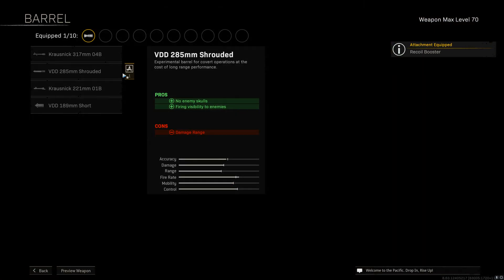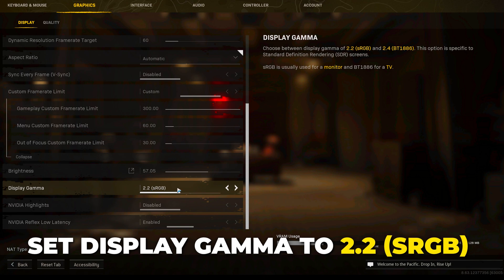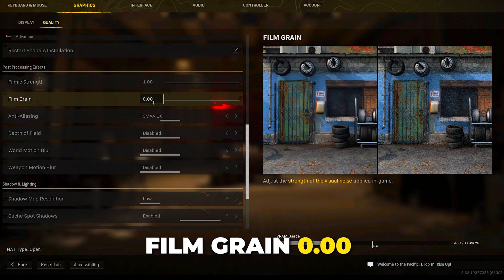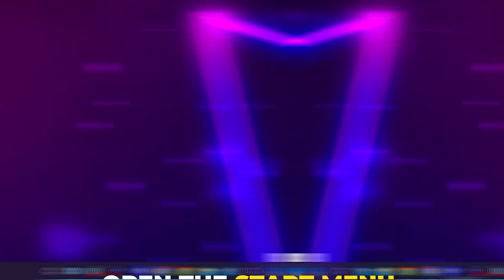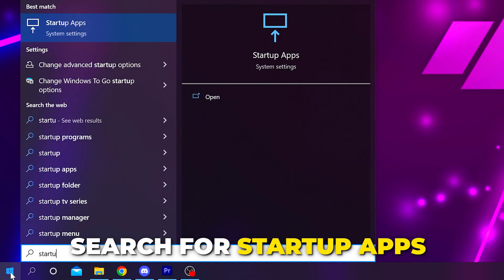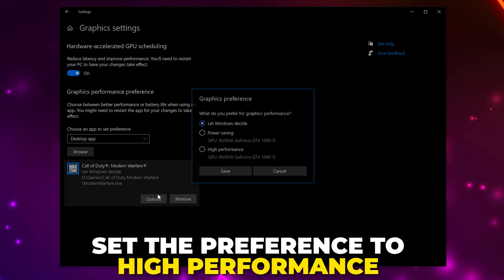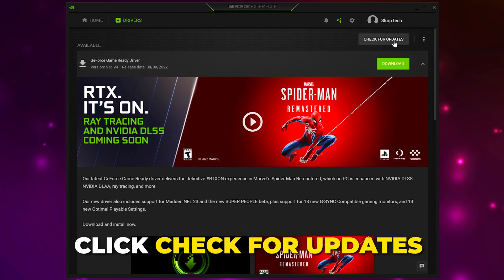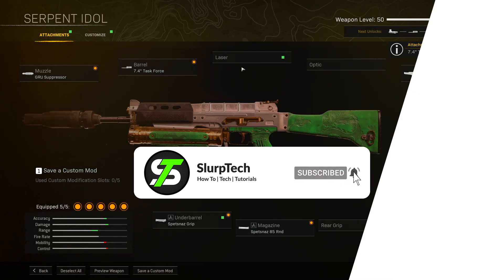BEST PC Settings for Warzone (Boost FPS & Improve Visibility)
This tutorial will show you the best PC settings for Warzone to help you boost FPS and improve visibility. By having the best Warzone settings, you can be assured that your game is getting the most FPS possible when playing.

You can get a significant performance boost by changing the Warzone settings. Primarily, you will want to change the graphics settings. Changing the Warzone settings to lower options will typically make Warzone run smoother. However, this can come with visibility and quality issues. In order to get the best FPS and visibility in Warzone you will need to lower the correct settings.

To get the best Warzone performance you will need to have the game in fullscreen. Playing Warzone in fullscreen borderless can result in performance issues.

Additionally, changing some PC settings will help you boost FPS in Warzone. Turning on game mode can often help with Warzone performance. Adjusting startup apps is a great option to take strain off your PC. With less apps running Warzone will be able to get higher FPS.

The best Warzone visibility settings require you to enable colorblind mode. With colorblind mode enable the colors will be easier to see and differentiate in some scenarios. This allows you to see enemies better and gain other cruicial information. Using a square mini map will also help you see enemies as the map is larger. Resulting in you being able to see more enemy locations at once.

To get the best PC settings for Warzone you will also want to change the NVIDIA control panel settings. By optimizing the NVIDIA control panel you can boost FPS in Warzone and get better performance.

In order to get the best Warzone settings for FPS you will also need to make changes to your power plan. By changing your PC to high or ultimate performance you can get better performance out of your processor.

Additionally, enabling the option to reduce latency and improve performance on your PC will help boost FPS in Warzone. This can be done through the PC graphic settings and will require a system restart once enabled.

Another way to get improve FPS in Warzone is to turn off Xbox game bar. The game bar will use resources while you're gaming and can impact your performance.